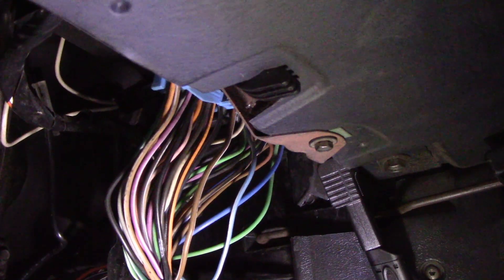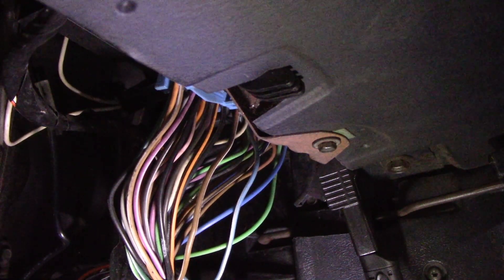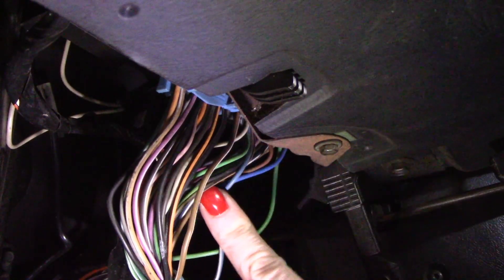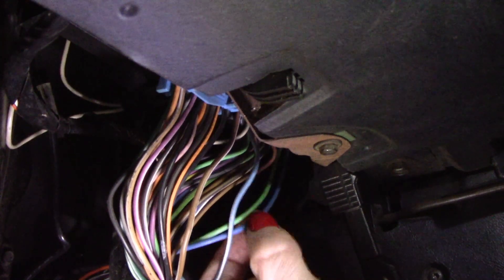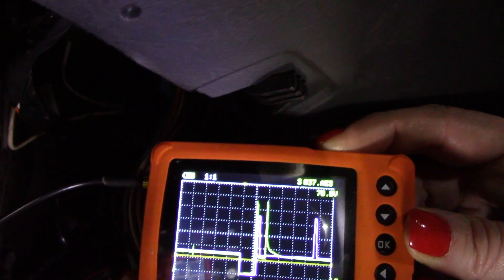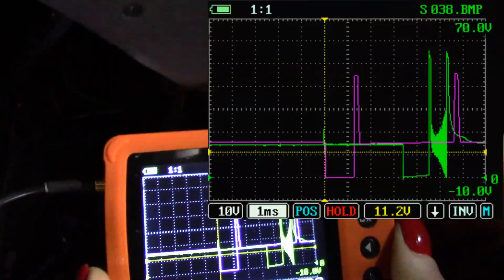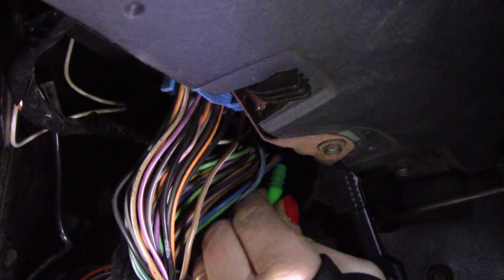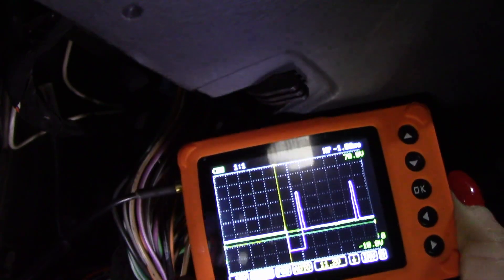Using a 'Scope to Find a Failing Fuel Injector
In this video, i demonstrate the use of an oscilloscope to find a failing Fuel Injector. The vehicle is an '86 Chevy S10 Pickup with a 2.8ltr and automatic transmission.  It is a Throttle Body setup, with 2 main injectors.

Here's a link to AESwave.com, to where I purchased my uScope. They are a fantastic company, with lots of support.

This is the *Basic* , which I purchased because I have the ignition paddles, amp probe, and other diag tools

Cuba Rodriguez makes no warranty, express or implied, regarding the effectiveness or safety of the contents of this video. In no way should the contents of the video, including the tools used, be repeated or tried by anyone. Viewers should only seek the help of a trained professional located at a licensed auto repair shop for any fix, modification, alteration, or any change to their vehicle. Cuba Rodriguez shall not be liable for any injury, damage, or loss to any person or property that may result from use of the tools, equipment, or any content contained in this video. In addition, there is no way to guarantee that the video is not altered or modified or is not in the final form submitted by Cuba Rodriguez and therefore, Cuba Rodriguez does not warrant that the video is unaltered or not modified. Viewers understand that anything contained in this video or linked to or from this video is the sole responsibility of the viewer and in no way provides an express or implied warranty as to the safety or effectiveness of any linked tool, product, or video. Therefore, viewer agrees to release, waive, and discharge Cuba Rodriguez or anyone affiliated with Cuba Rodriguez, from any and all liability, claims, demands, actions, and causes of action whatsoever arising out of or related to any loss, damage, or injury, including death, that may be sustained by the viewer, or to any property belonging to viewer, regardless of whether the loss is linked to the use of the contents of this video, or otherwise and regardless of whether such liability arises in tort, contract, strict liability, or otherwise, to the fullest extent allowed by law.